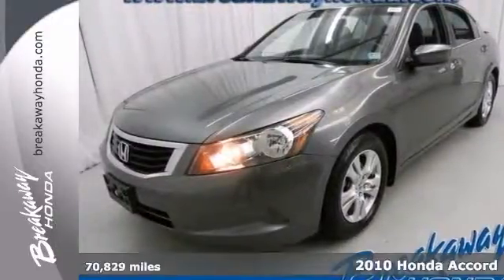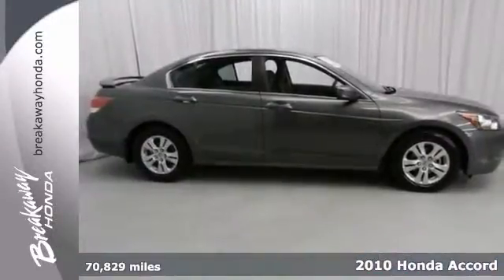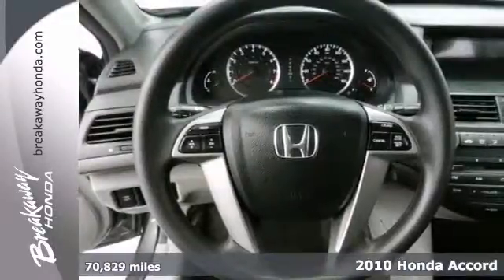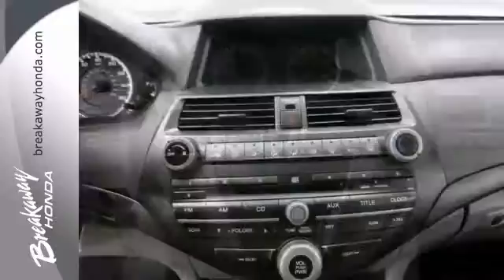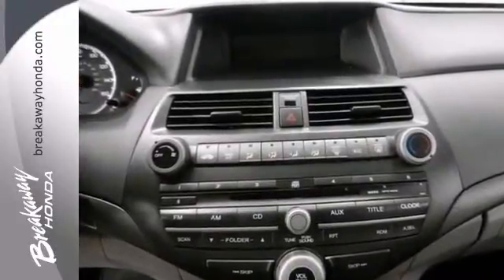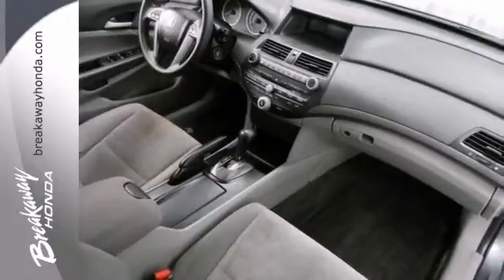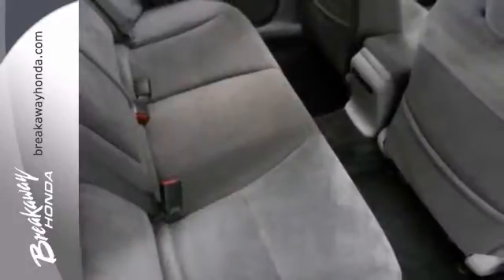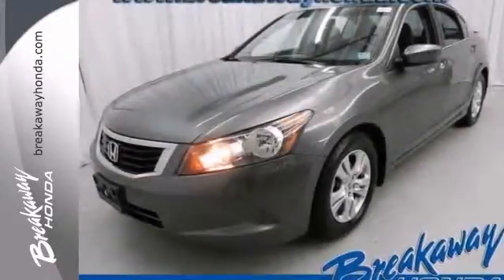2010 Honda Accord Greenville SC Easley, SC 40695B - SOLD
Year: 2010
Make: Honda
Model: Accord
Trim: 5 Speed Automatic
Engine: 4 Cylinder
Transmission: 5 Speed Automatic
Color: Polished Metal Metallic
Interior: Gray
Mileage: 70829
Stock #: 40695B
Spotless One-Owner! Yes! Yes! Yes! If you demand the best things in life, this fantastic 2010 Honda Accord is the one-owner car for you. J.D. Power and Associates gave the 2010 Accord 5 out of 5 Power Circles for Overall Initial Quality. New Car Test Drive said, ...By model range, powertrain choices and overall efficiency, the Honda Accord line-up surpasses everything in its class. Measured by holistic performance or overall refinement, the Accord is difficult to beat... The refinement with which the Accord delivers its distinctive brand of relaxed enthusiasm is almost uncanny. The throttle responds to your right foot as if reading your mind, coupled with its variable-ratio steering that improves both high-speed cruising and parking-lot maneuverability.

Address:
330 Woodruff Rd